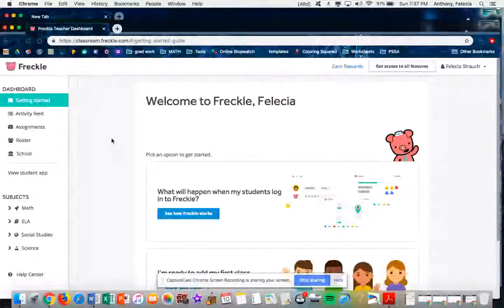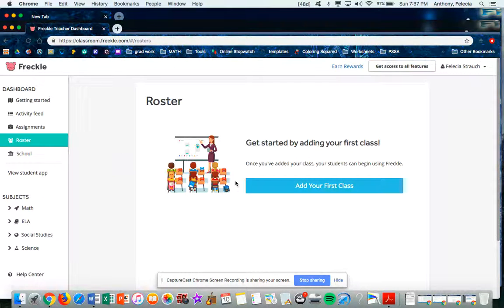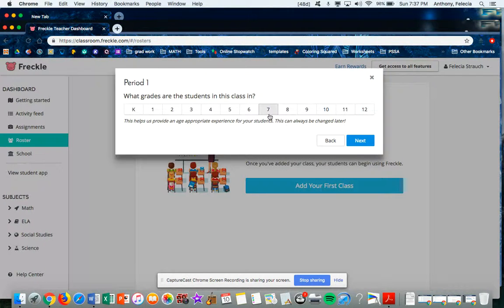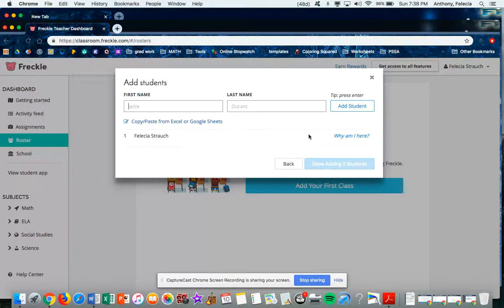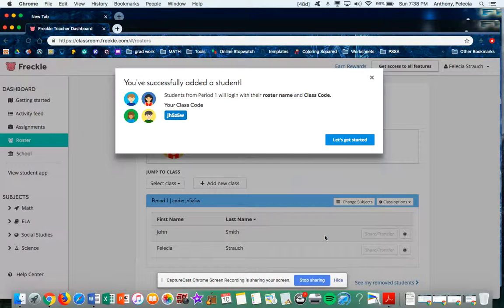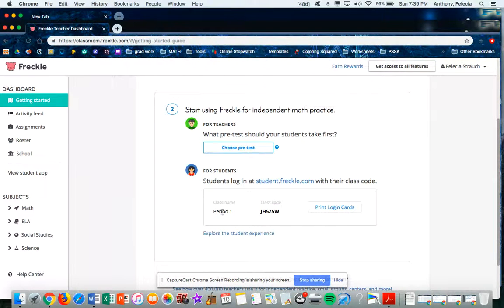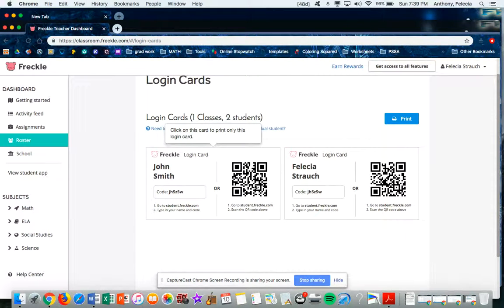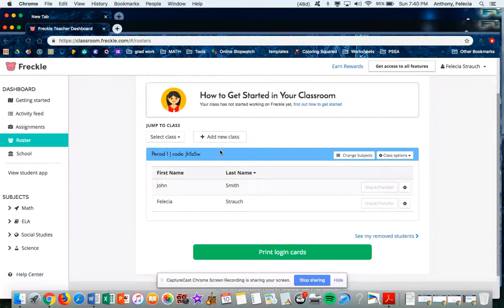Freckle: Creating Rosters